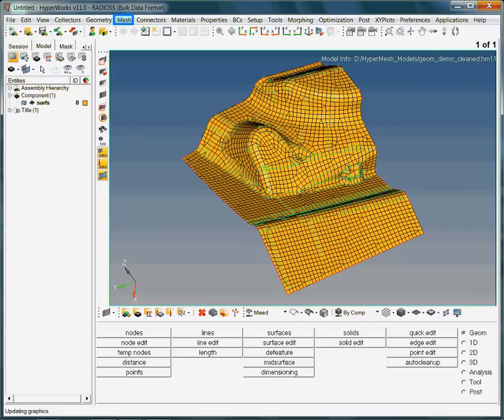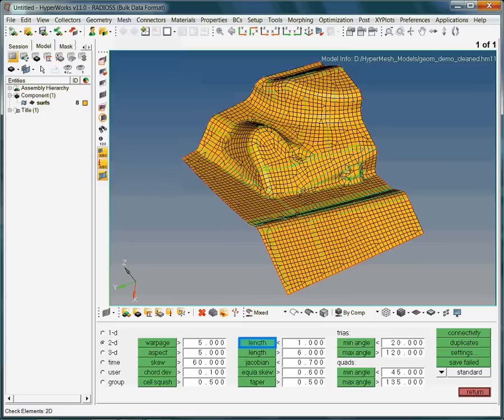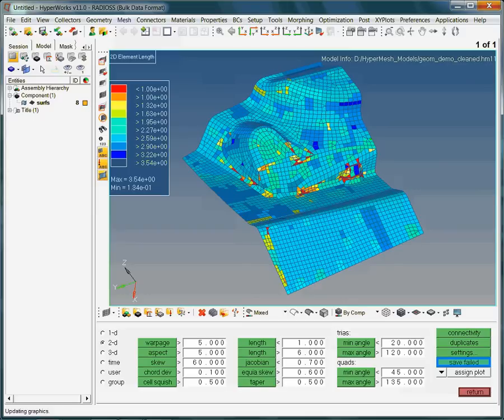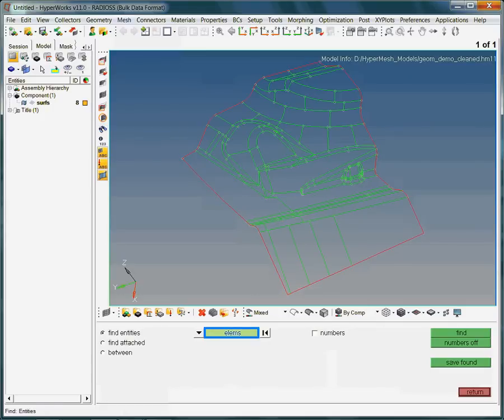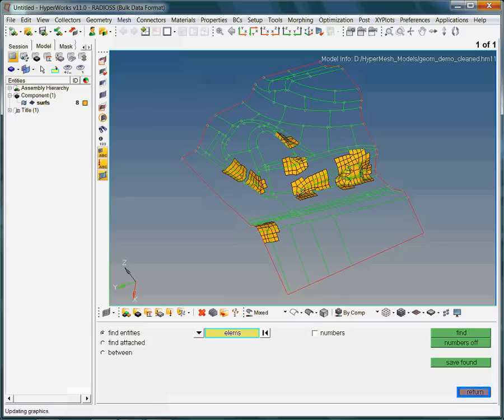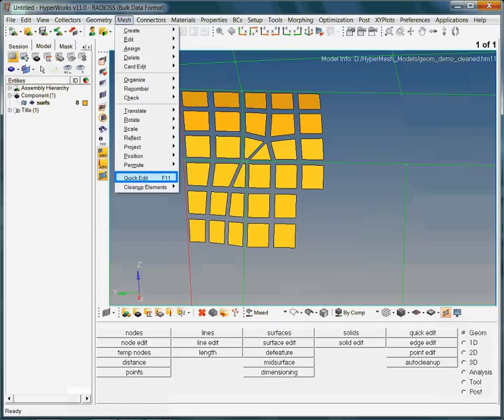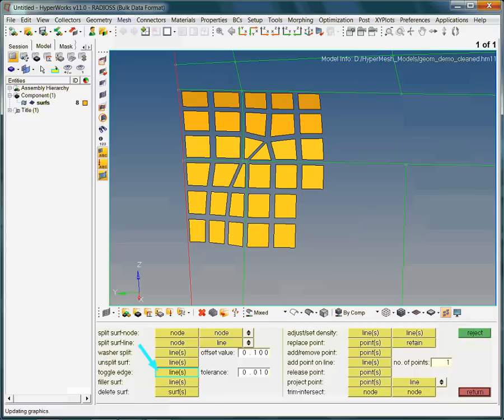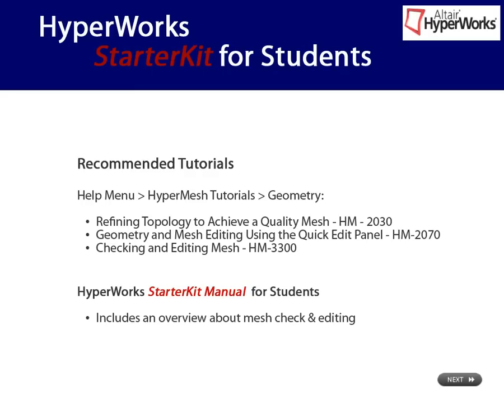3 Check Elems HyperMesh